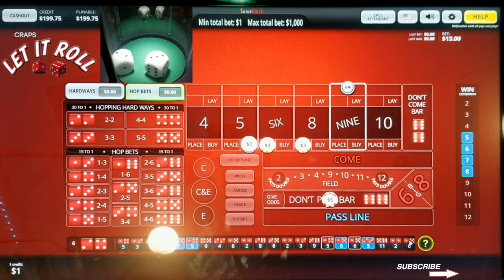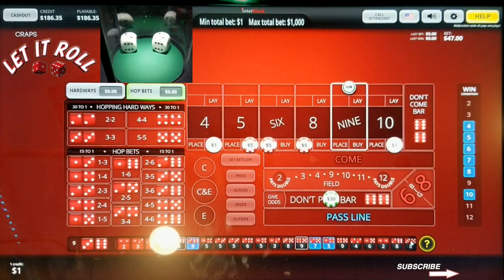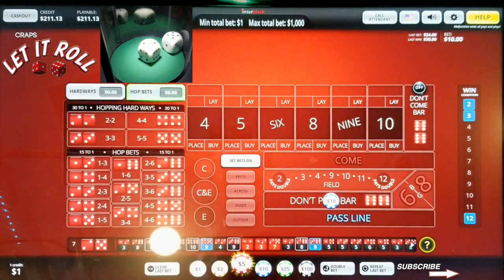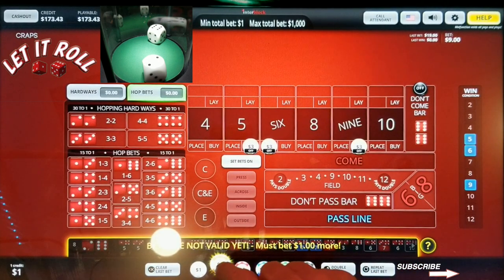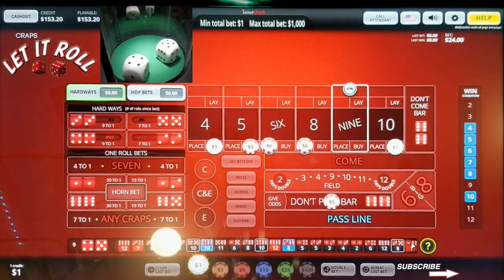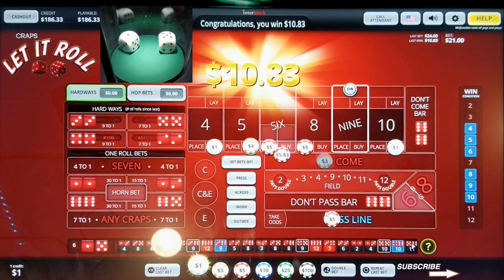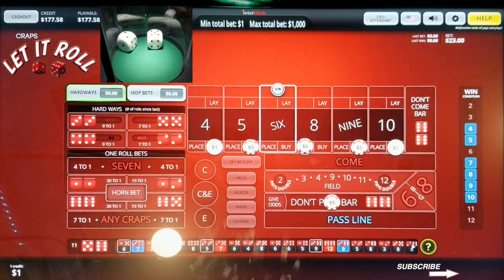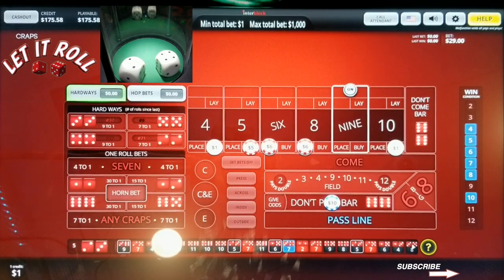Live Casino Bubble Craps #9 - TESTING OUT THE 1-3-2-6 STRATEGY! Having some fun!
Hang out with me as I make my rounds in the casino's.  I will play bubble craps, slots and video black jack.  Our real tables are closed in Colorado but once they open I will be bringing back live table games to you. Come join my gambling adventures!

Thanks to Century Casino!  Go stay and play there, you will have a great time!  Great staff!

I will be adding real casino game play of Live Craps, Live Black Jack, Live Slots and Live Roulette!
Or just send a virtual tip because you enjoyed the video?
Let It Roll.

LET IT ROLL is for Beginners Intermediate or Advanced Players that would like to learn, share or give me some advice.  Its a place for all to enjoy each others knowledge and input.  I will try to put a craps betting strategy tutorial up on Monday's if possible.

I try to throw with dice control.  Before I throw I set my dice or dice setting to try to become a controlled shooter.   I will be adding live craps, roulette and black jack on my channel along with random gambling videos.